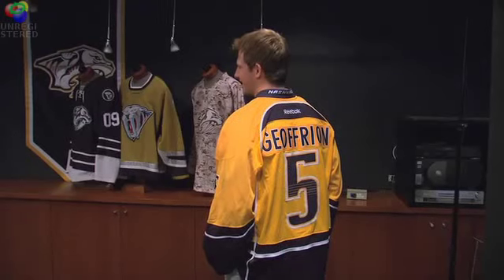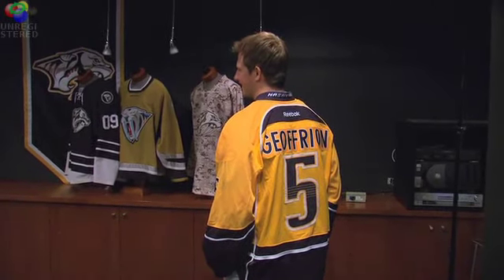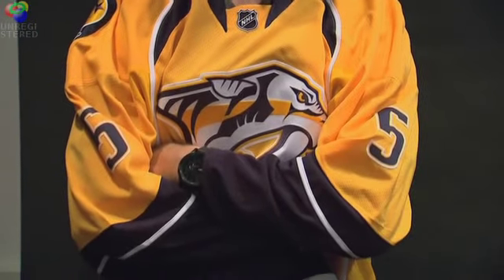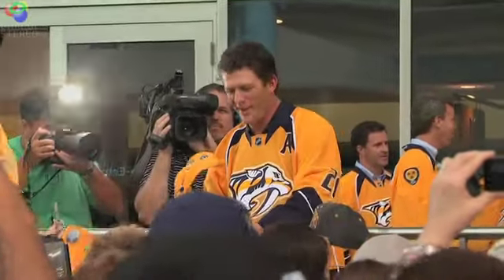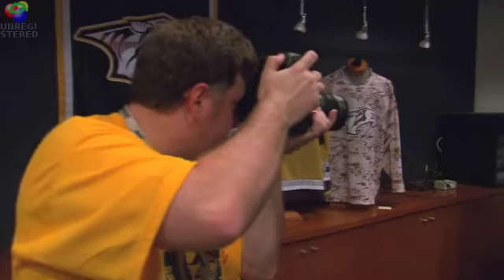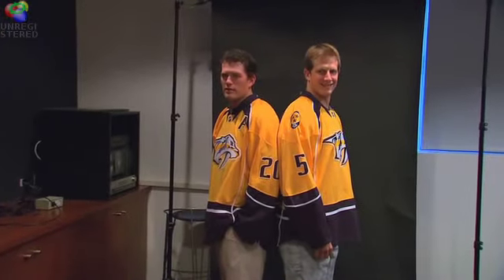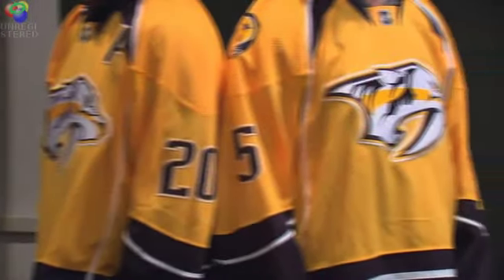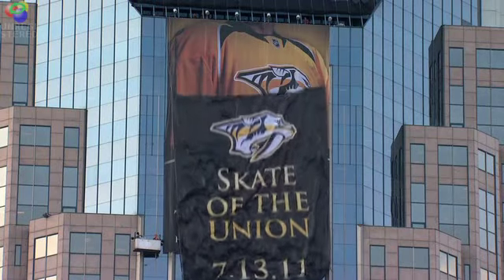Blake Geoffrion and Ryan Suter Preds jersey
Blake Geoffrion and Ryan Suter share their thoughts on the new look for the Nashville Predators